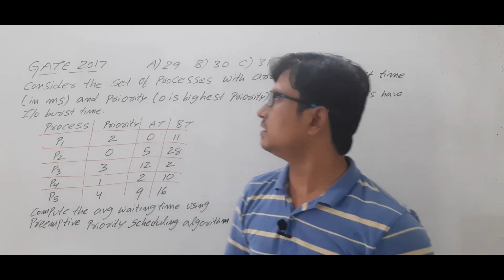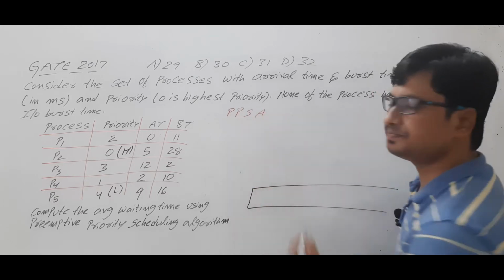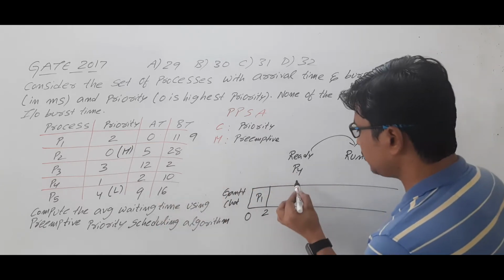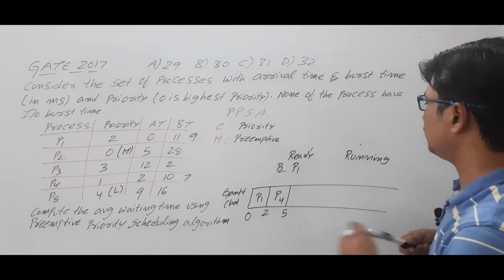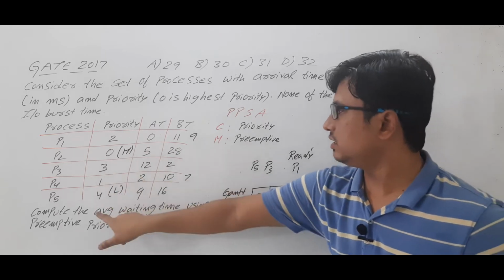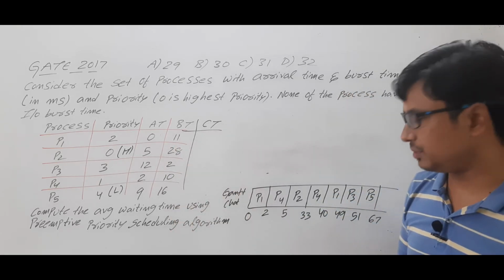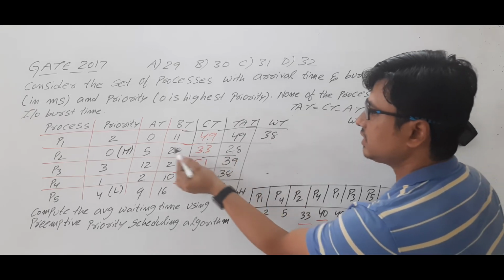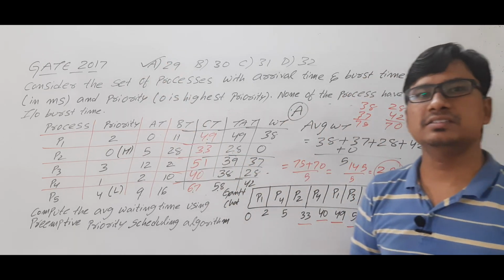GATE 2017 QUESTION ON PREEMPTIVE BASED PRIORITY SCHEDULING ALGORITHM | OPERATING SYSTEMS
In this video, I have discussed Gate 2017 question on preemptive based priority scheduling algorithm
00:00 - Introduction
00:32 - Question
01:53 - Grantt Chat
08:11 - Completion time
08:40 - Turn around time
09:31 - Waiting time